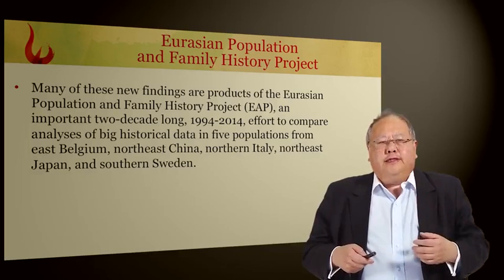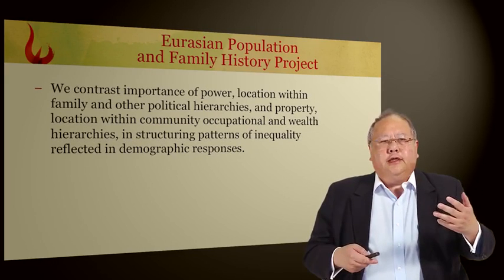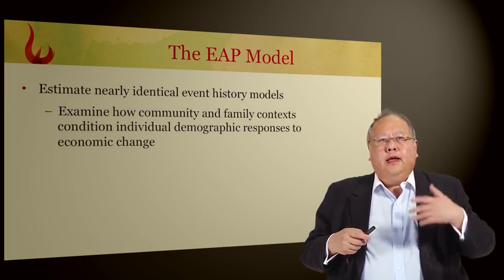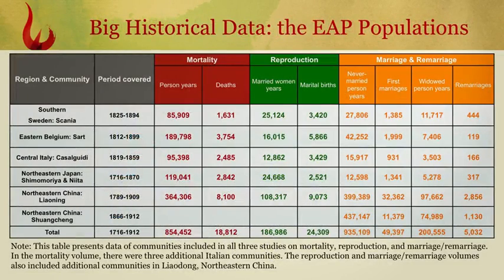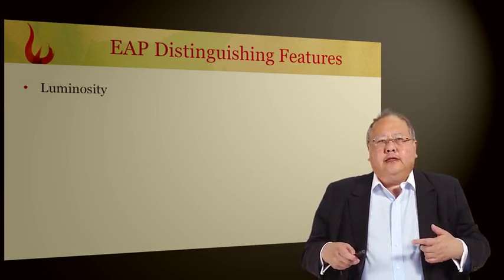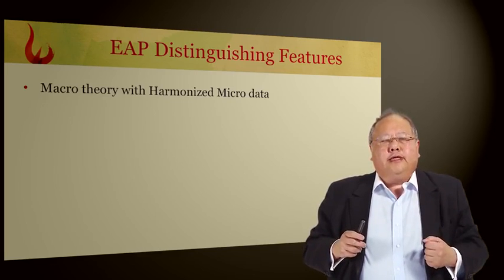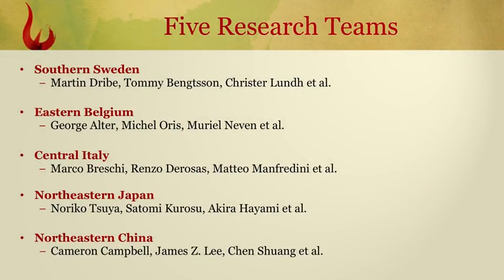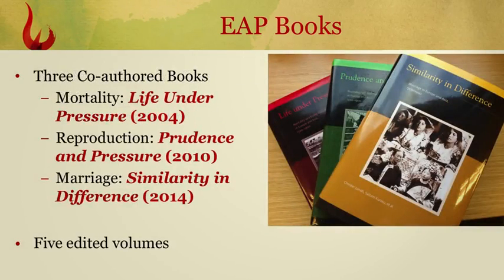1 4 New Data and Eurasian Comparisons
Eurasian Population
and Family History Project
• The EAP compares patterns of demographic responses
during hard times
− We map patterns of differences within regions,
communities, and households to illuminate effects of
social and family organization on the demographic
responses to hard times.